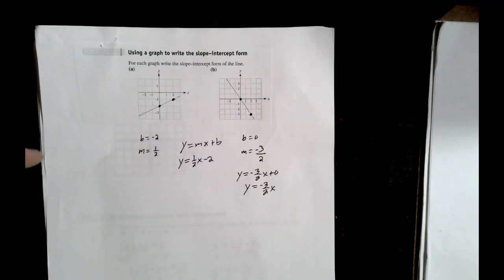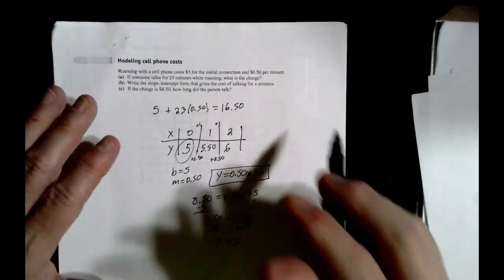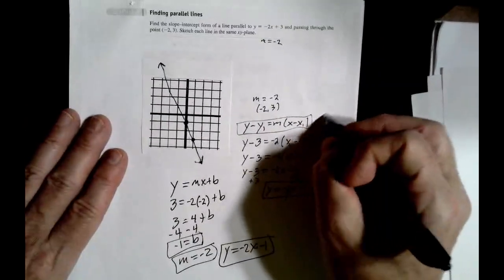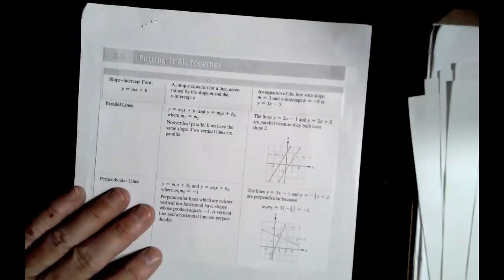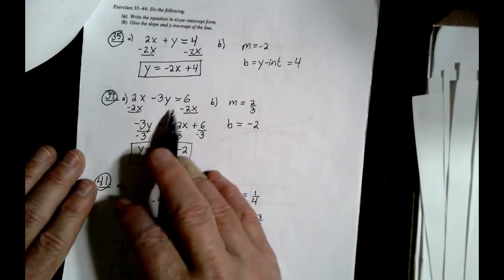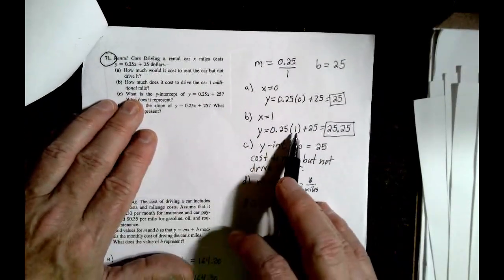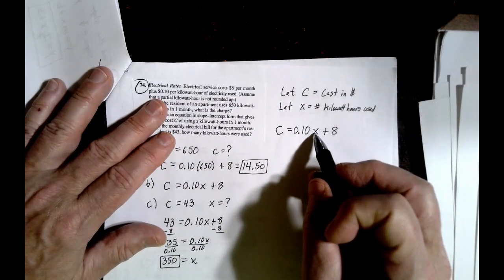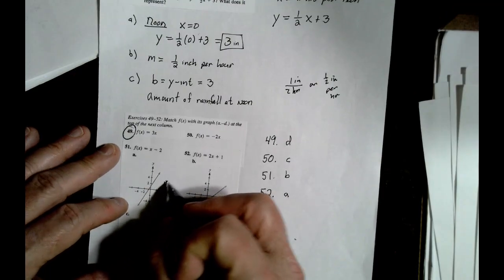video 211 3 5